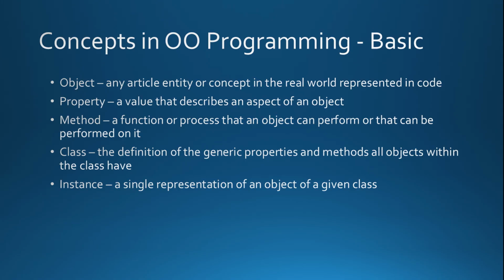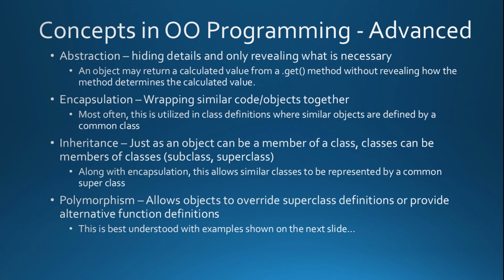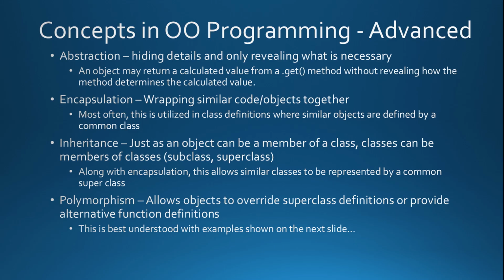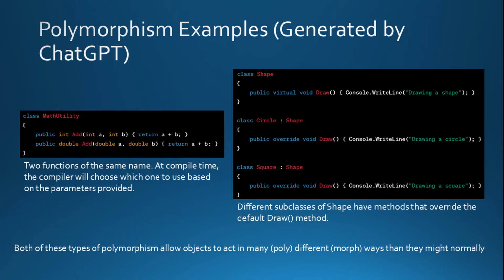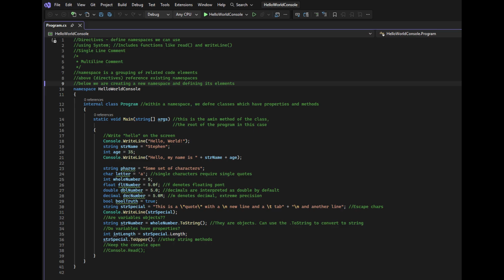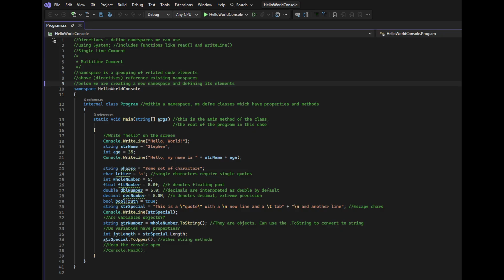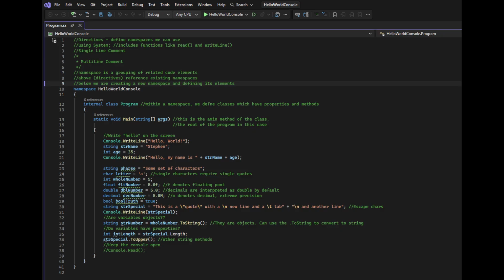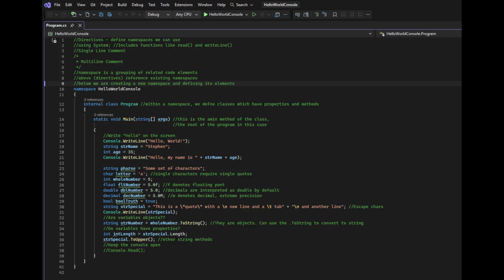CS211 Compiled Object Oriented Languages C# Part 02